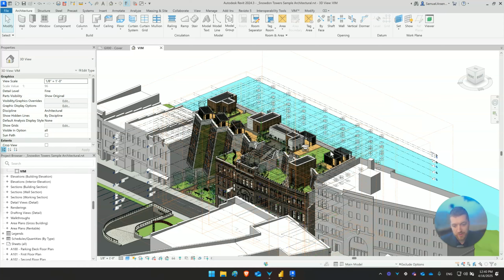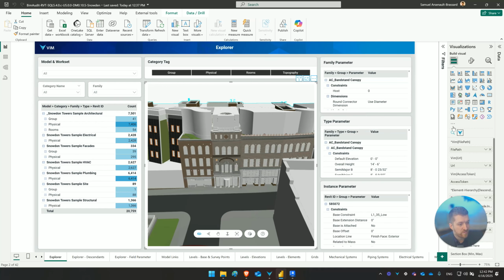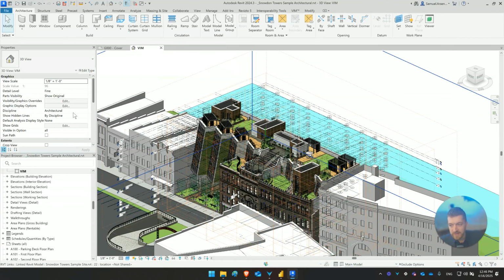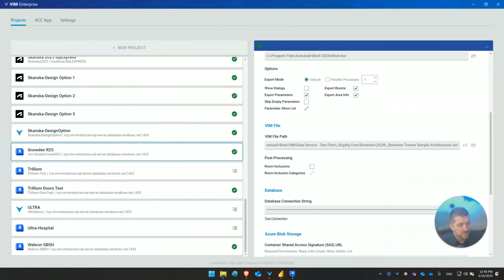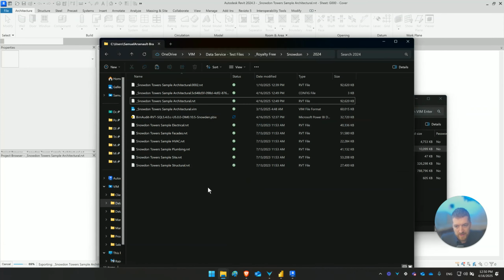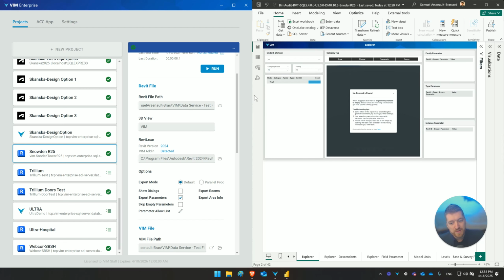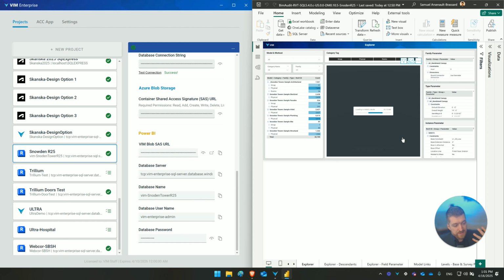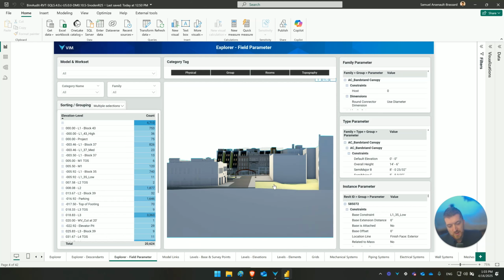VIM Enterprise - Part 1 - Revit Local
VIM Enterprise (Part 1) – Convert a Linked Revit Model to a Local SQL DB & Power BI Template

From installer download to first data refresh, Sam takes you through every click needed to turn a Revit file (with links) into an optimized VIM, auto‑generate a SQL database, and point a blank Power BI template at it—all on your own machine or VM.

⏱️ Chapter markers
00:00 – Series intro & goal (Revit → Power BI)
00:21 – Grab the installer in the release notes (three ZIP packages)
01:06 – Install VIM Desktop (Revit exporter + VIM Ultra)
01:35 – Install VIM Enterprise app (database writer)
02:08 – Copy starter templates (.pbix) for Revit & IFC
02:45 – Three deployment styles (shared VM, few PCs, everyone)
03:27 – Project setup UI: Revit path, 3D view, version picker
04:46 – Export modes: default vs. parallel | show dialogs for debugging
05:23 – Speed tips: geometry‑only, skip empty params, allow‑list
05:54 – Fill in Azure Blob URL & DB connection string (from IT)
06:58 – Click Run → Revit opens, .vim exports, SQL loads
08:05 – Clone template, rename, point to new database
10:04 – Performance levers: server tier vs. parallel exports
11:10 – First data refresh & troubleshooting in Power Query
13:10 – Enable VIM Ultra for large‑model viewing in the report
14:20 – Teaser: ACC pulls & multi‑model merges coming next

📚 Learning points
1️⃣ Installer trio – Desktop app, Enterprise writer, and template files must stay in sync after updates.
2️⃣ Parallel export – Spin up multiple Revit instances to crunch big, multi‑link projects in a fraction of the time.
3️⃣ Selective parameters – Use allow‑lists or “skip empties” for lightning‑fast weekly refreshes.
4️⃣ Local SQL power – Once the DB is built, any blank template just needs the server & DB names plus credentials to connect.